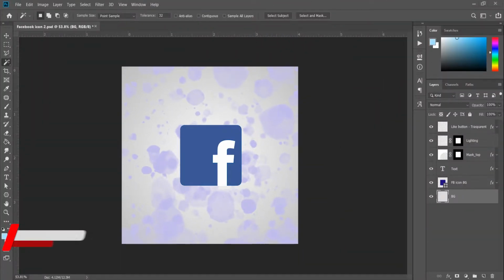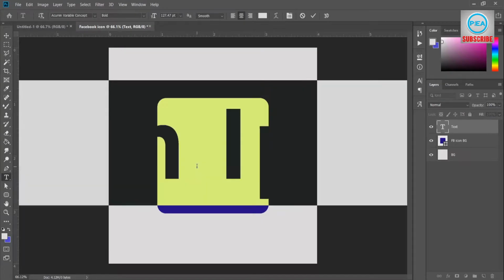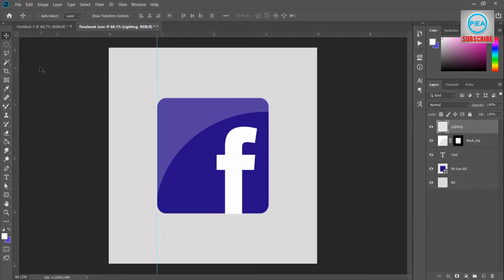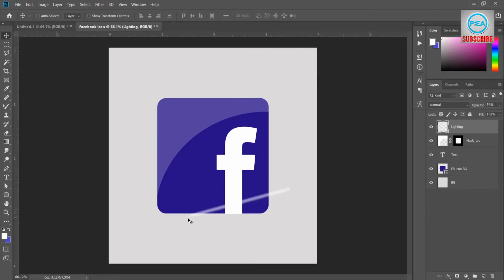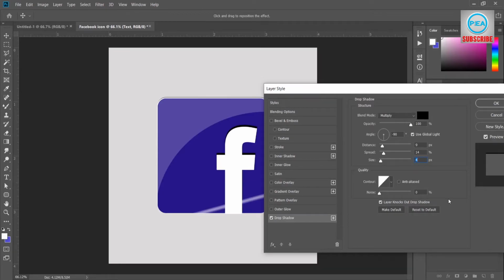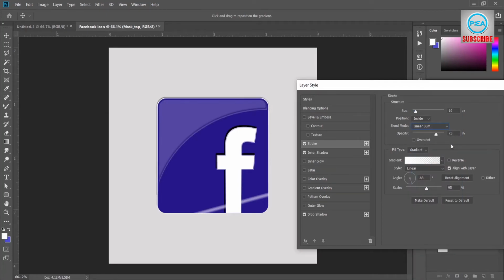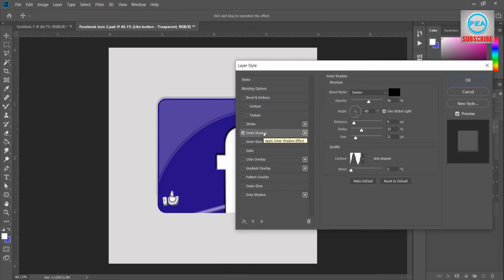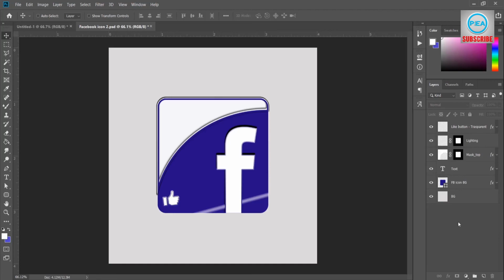Photoshop tutorial: Create a Facebook icon HD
Learn how to create a facebook icon in Photoshop!

In this tutorial, you will learn how to create a Facebook icon using Photoshop. Creating a Facebook icon isn't as complicated as you think it is. In this tutorial, you will learn how to you masks, shadows and other features to transform a simple, plain Facebook icon into a well-designed social media FB icon. Feel free to use the techniques you will learn to create your own icons and use them in your social medial accounts.

✅ Free tutorials for designers, developers and photographers on how to use Photoshop (tips and tricks) for image editing, photo composition, manipulation, texture effects etc.

My Film-making and Photography Gear

Camera: Canon EOS 5D Mark IV
Camera: GoPro Hero 7 Black
Underwater filters: Flip 7 Kit with DIVE
Drone: Phantom 4 Professional, Matrice 210
Memory cards: SanDisk Extreme 128 GB and 512 GB
Memory card case box: Kupton Water-resistant, shockproof case box

Music & Sound effects licensed through: Soundstripe and Motion Elements